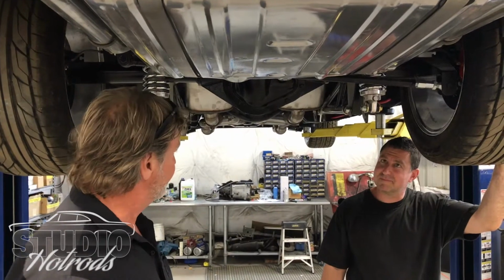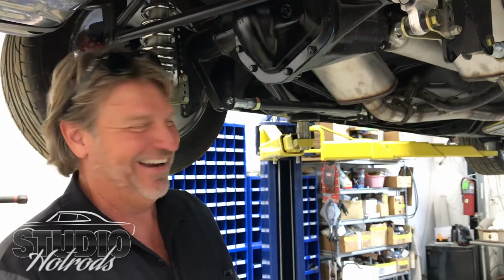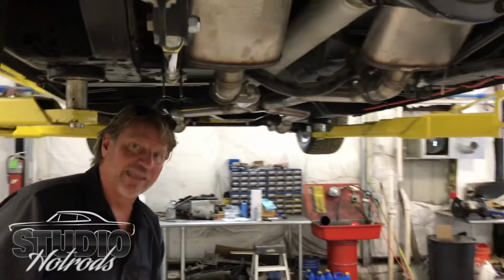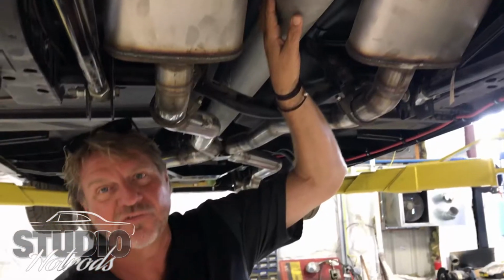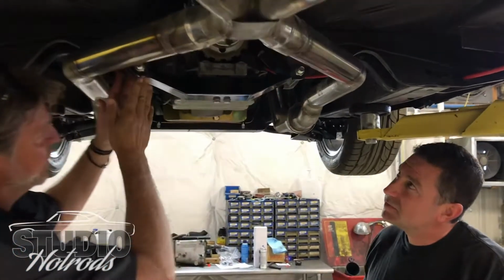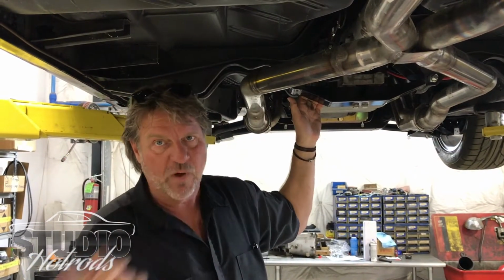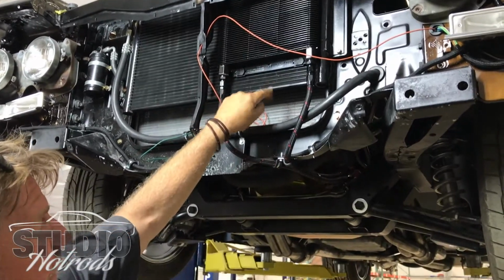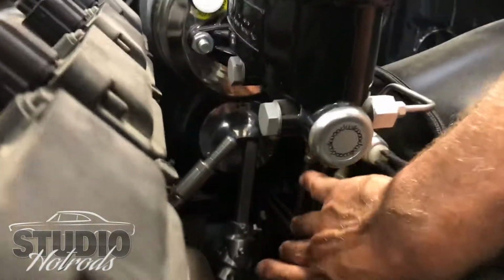This is how it's done.